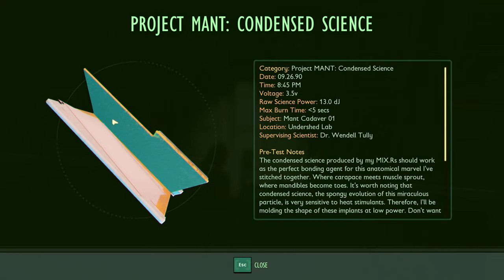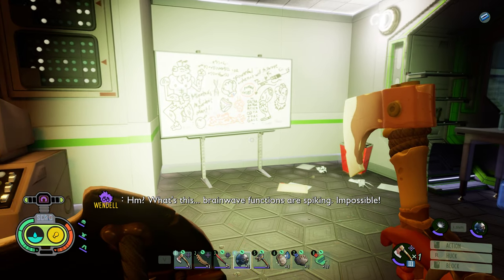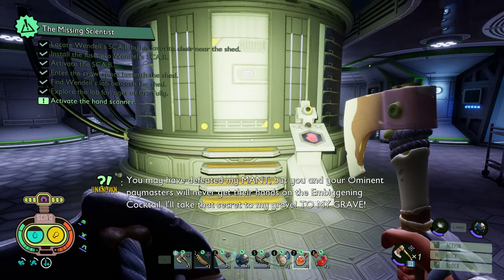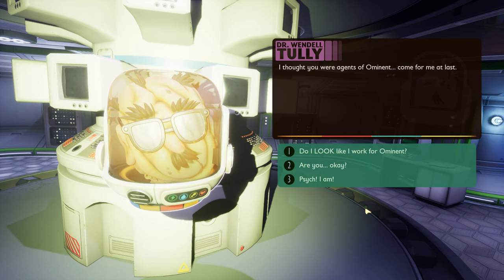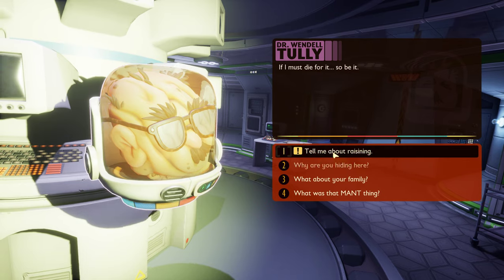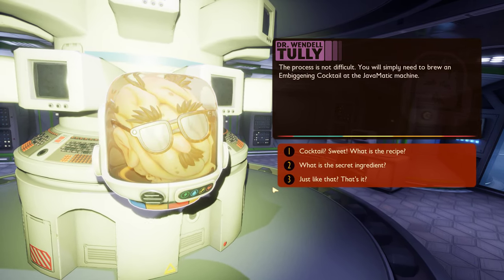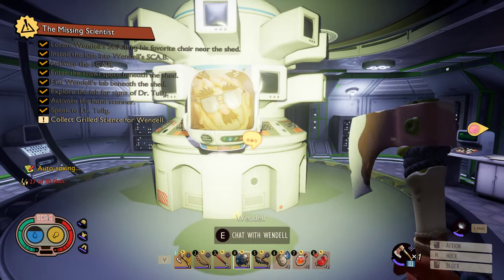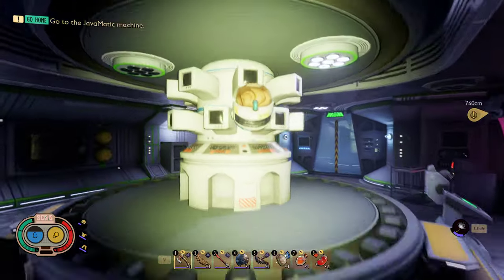The Under Shed Part 2 (Grounded Episode #30)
We found a way into the lab and came across a monster. And made a surprise find while we were in there!